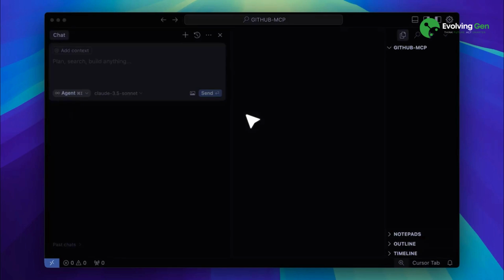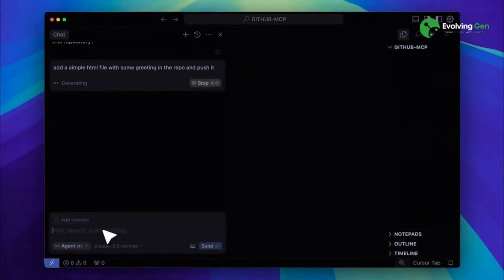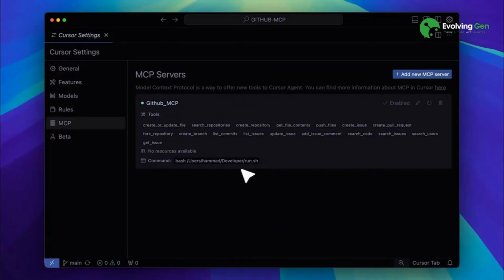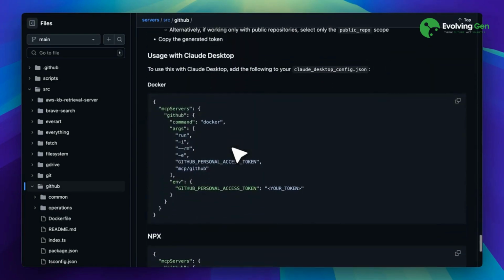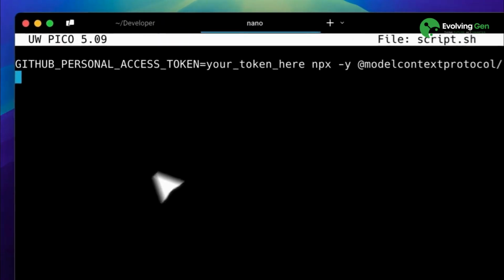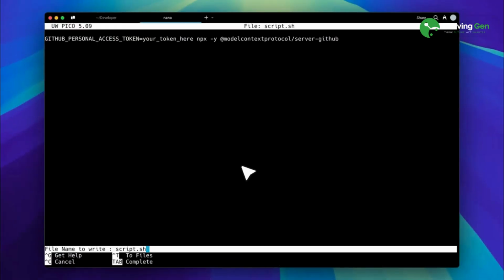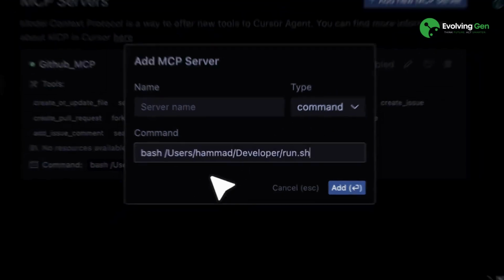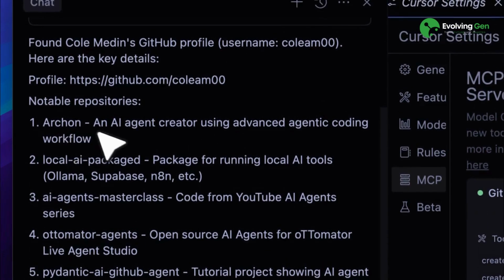Let AI Control My GitHub… Here’s What Happened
Create repositories, commit code, and push changes automatically — directly from Cursor.
No command line. No manual steps. Just seamless GitHub automation powered by MCP.

Learn how to set up and use GitHub MCP Server with Cursor IDE to automate GitHub workflows without terminal commands. This tutorial covers MCP server configuration, GitHub personal access tokens, the cursor mcp github command, and real-world demos including repo creation, file pushes, and cloning projects using GitHub MCP on Windows and macOS.